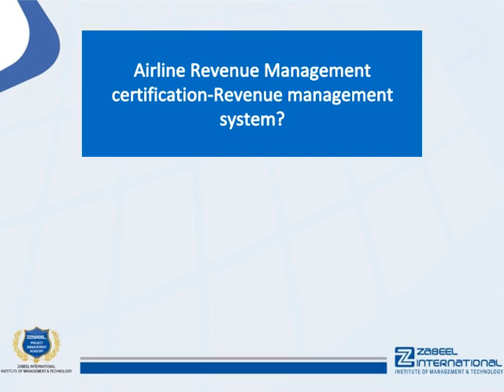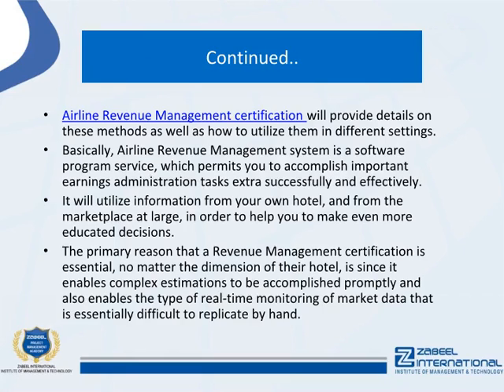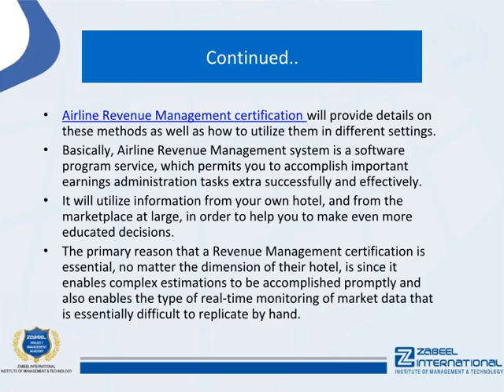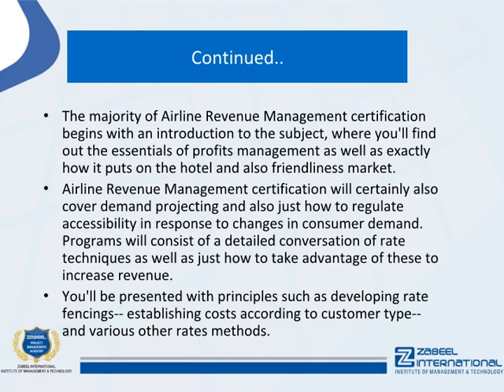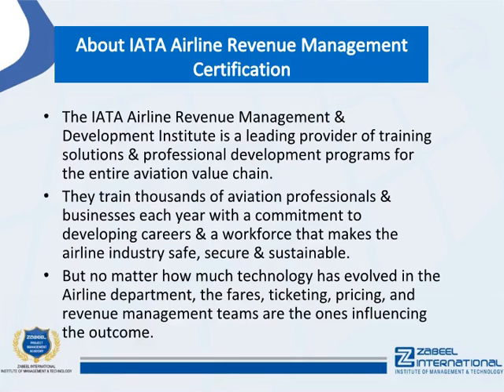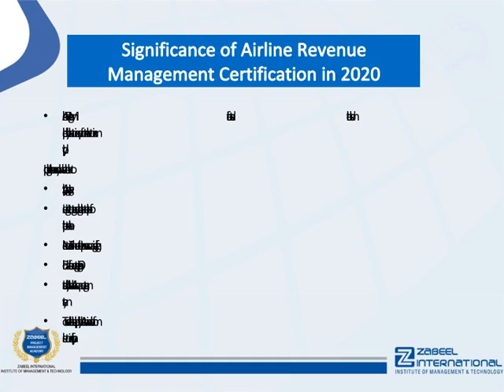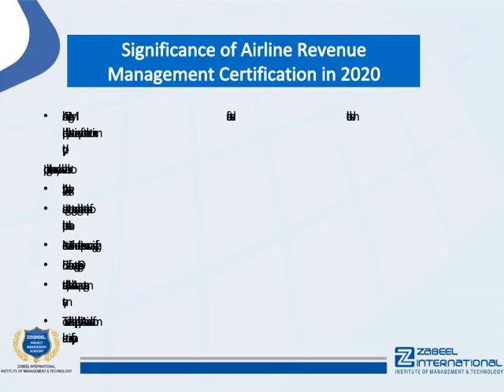Airline Revenue Management certification - Revenue management system?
Airline Revenue Management certification will provide details on these methods as well as how to utilize them in different settings.

::::::::::::::::Revenue management system::::::::::::::::::::::::

Airline Revenue Management certification can really help you reach a grasp on this important topic. Revenue Management certification will certainly provide you the devices and also methods you require.

Basically, Airline Revenue Management system is a software program service, which permits you to accomplish important earnings administration tasks extra successfully and effectively. It will utilize information from your own hotel, and from the marketplace at large, in order to help you to make even more educated decisions.

The primary reason that a Revenue Management certification is essential, no matter the dimension of their hotel, is since it enables complex estimations to be accomplished promptly and also enables the type of real-time monitoring of market data that is essentially difficult to replicate by hand.
A Revenue Management certification makes it easy to change costs throughout numerous circulation networks, without needing to separately log in to each of those different systems. Therefore, key performance indicators, such as profits per offered area (RevPAR) can be enhanced, increasing the hotel's top as well as bottom lines.

You will certainly find out just how to incorporate numerous information resources and also assess them to enhance hotel performance through rate optimization, demand projecting, schedule control, and also inventory allowance.

:::::::::::::::::::Training Facility in UAE: Dubai, Abu Dhabi, Sharjah.::::::::::::::::::

If you are looking for Airline Revenue Management certification in Dubai, Abudhabi, and Sharjah in the UAE, you are reading the right article. Zabeel Institute has designed the best IATA Revenue Management exam preparation courses.

The Foundation in Airline Revenue Management course offered by Zabeel Institute stands out from other training in the market.

Revenue Management result and pass percentage in Zabeel Institute is very high, which is increasing day by day under the constant support and guidance from the instructor. Zabeel Institute is well known for delivering several successful batches for  IATA Revenue Management courses every year. Zabeel ensures to help all students with all sorts of assistance for their brilliant performance in the exam.

Zabeel Institute, established in 1988, is a leading Educational and Training Institute for executives in Dubai. Zabeel Institute is by the KHDA and Ministry of Education UAE. Zabeel offers training programs to professionals from various industries like Airlines, Travel & Tourism, Engineering, Construction,  Accounts & Finance, Information Technology, Logistics, Languages, and Management. Zabeel’s career-specific courses are imparted through interactive teaching techniques, state-of-the-art technology, and experienced and highly qualified faculty.

1. More than 32 Years of Experience in training Professional Executives
2. Achiever of many QUALITY AWARDS for training from 1988 till date
3. Qualified & Certified Trainers
4. Sophisticated lab with high-end machines and licensed software
5. Certificates attested by the Ministry of Education, UAE
6. Vast resource materials for reference and course materials
7. Free online support for further assistance
8. Free follow up orientation seminars & workshops
9. Integrated Training & Career Development Plan

Recommendation:

Zabeel Institute helps you to evaluate the Revenue Management certification based on your education and experience and will further guide you to the certification.

To know more about this certification cost in UAE,  fee, exam cost, exam fees,  certification, general certification cost, and more, please Contact Zabeel Institute!

Zabeel offers Airline Revenue Management certification in Dubai and Sharjah in the UAE

To know more about Airline Revenue Management certification visit